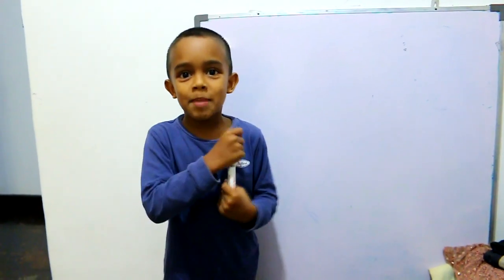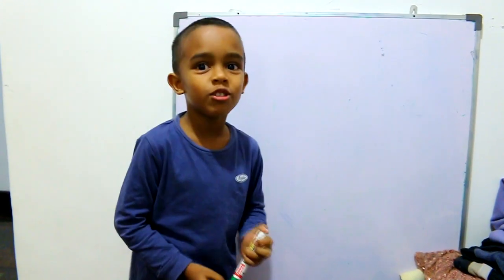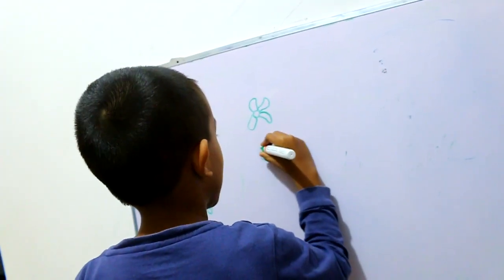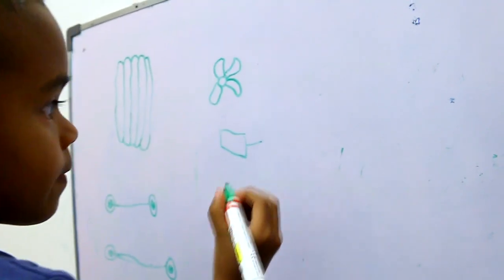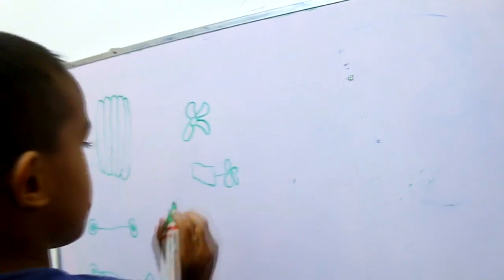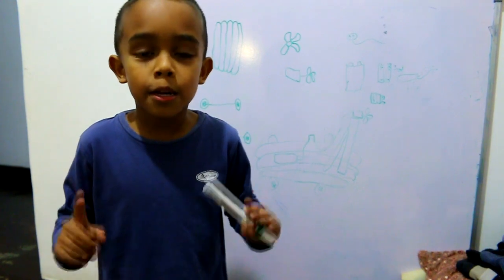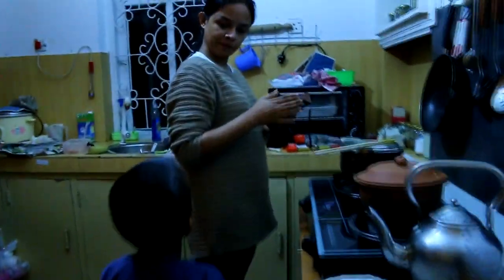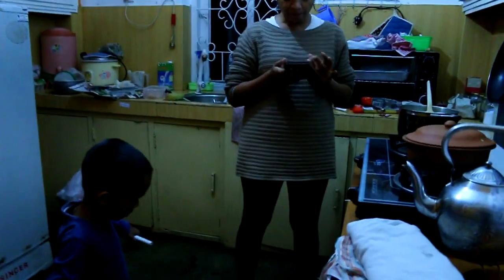Let's make a Bernoulli Car - Part 01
Hi guys, lets try to make a car which works with air pressure. This is called Bernoulli Principle. I only know a little about it. But it doesn't matter. Still we can make amazing things using the Bernoulli Principle.